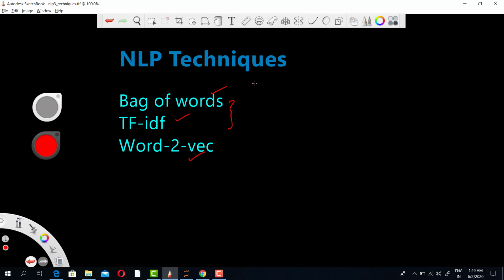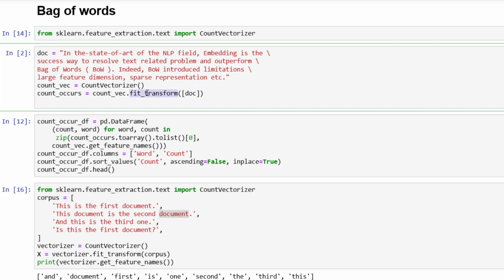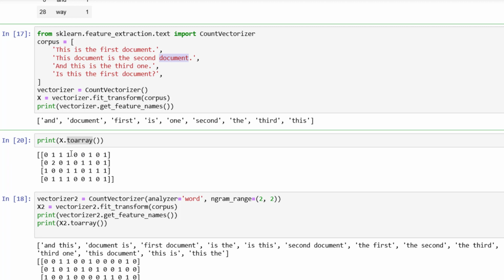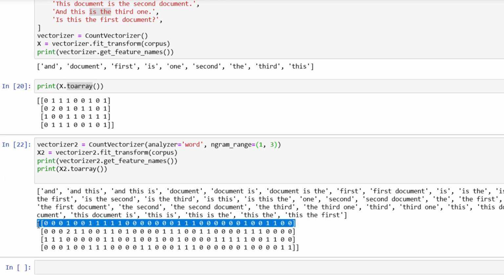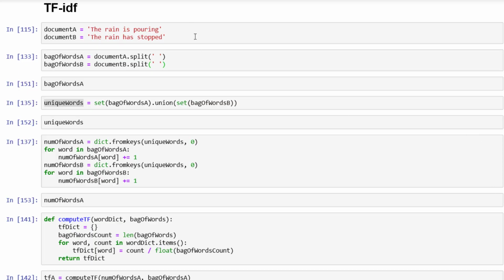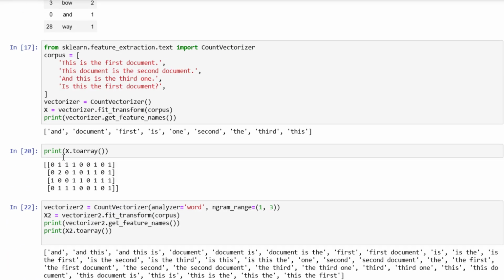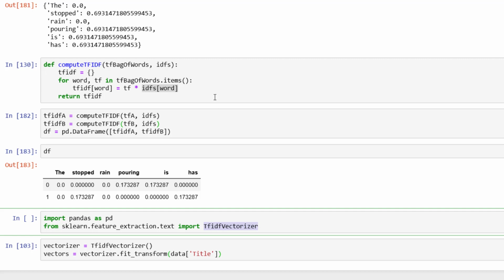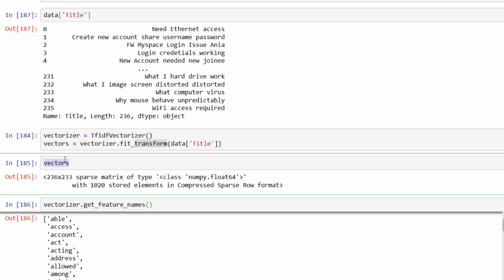NLP Techniques | TF-iDF and bag of words Hands on | Natural Language Processing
Bag of words: 0:45
Tf-iDF: 8:40

A detailed video with hands on bag of words and tf-idf ( NLP techniques )
In this video we will cover :
    -  TF-iDF

Python Tutorial to learn Python programming for Data Science with examples.